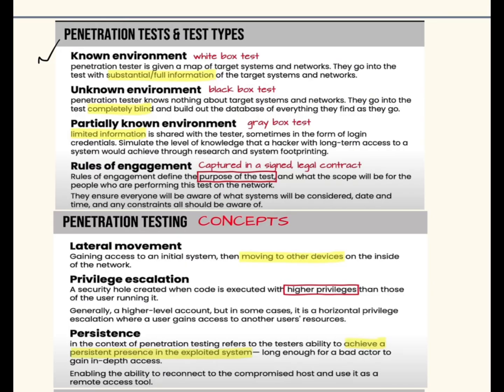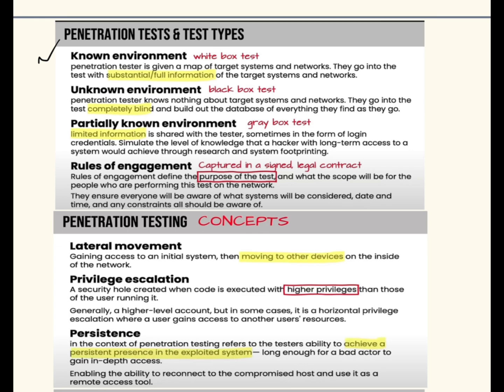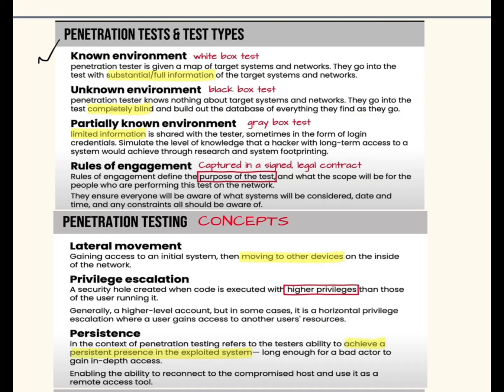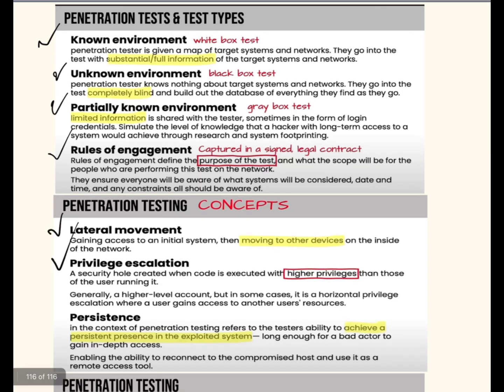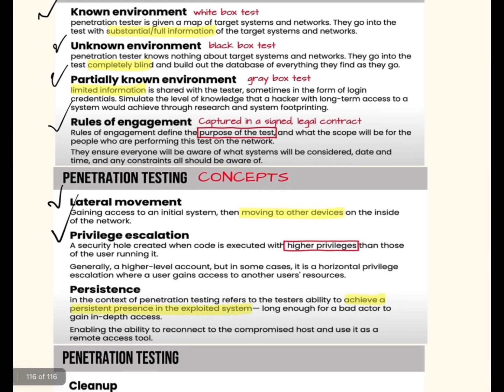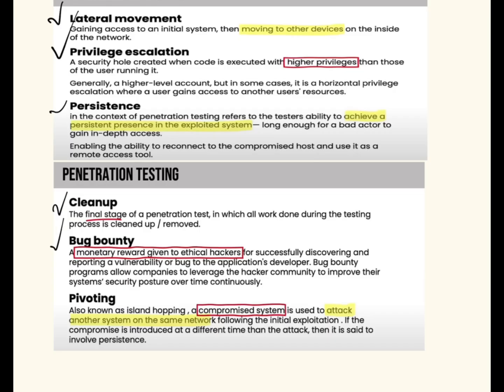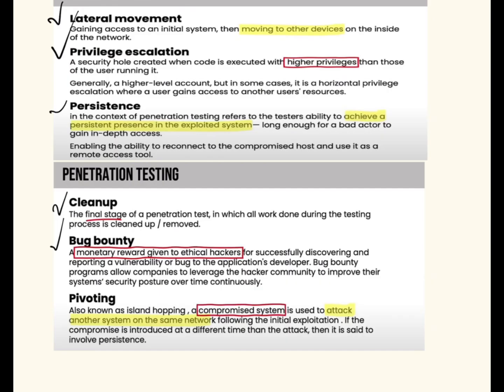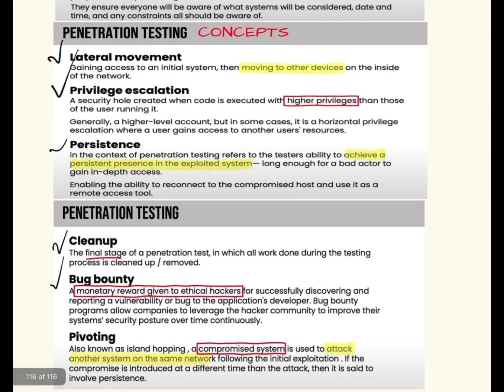Penetration Tests and Test types for CISSP Exam